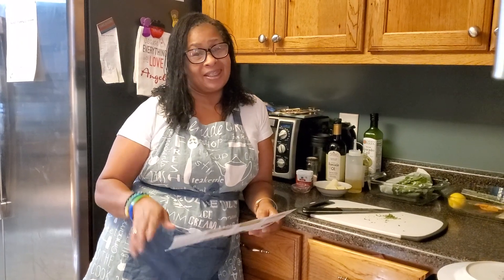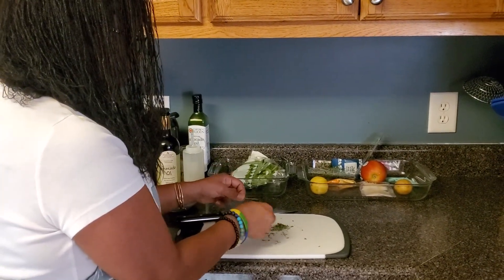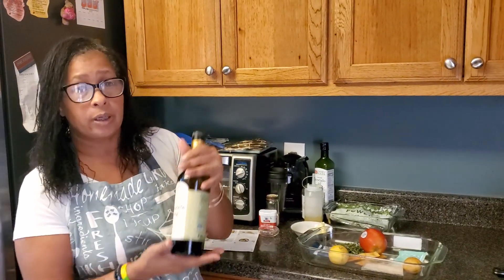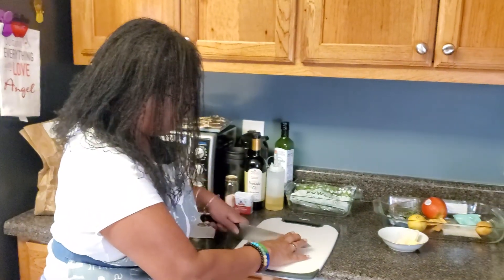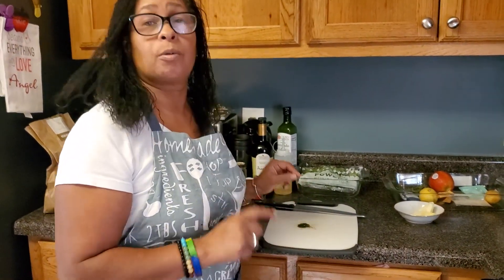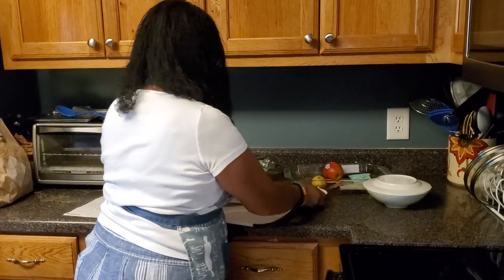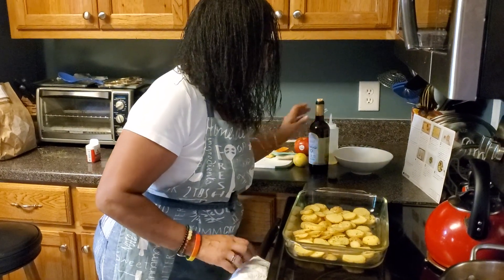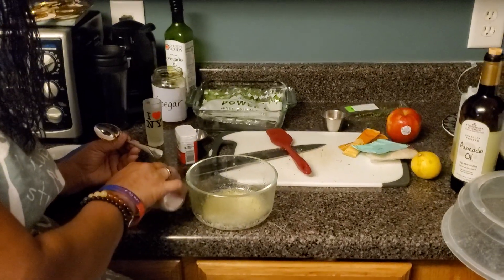Hello Fresh Pecan Crusted Trout part 1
I'm making another Hello Fresh dish